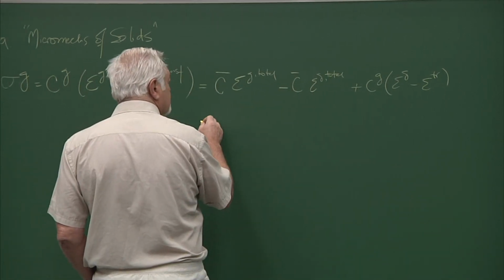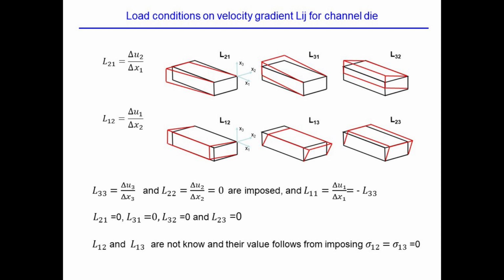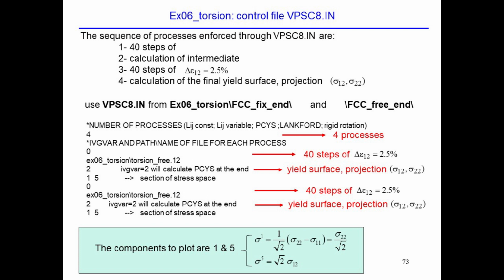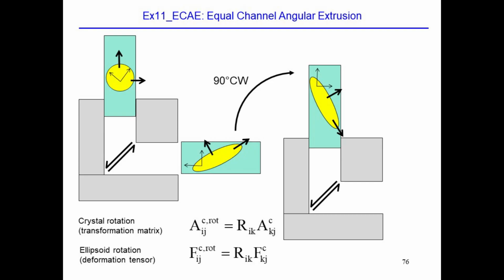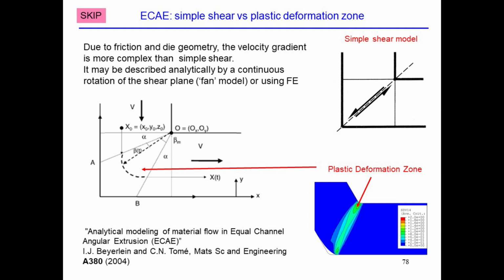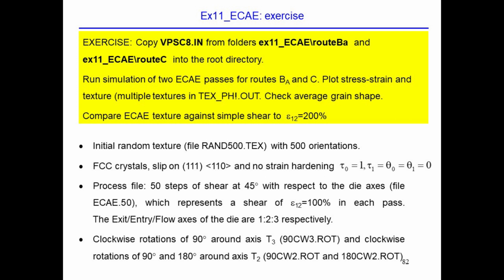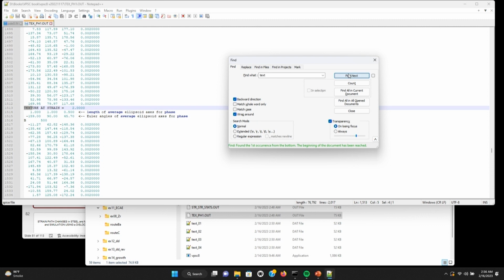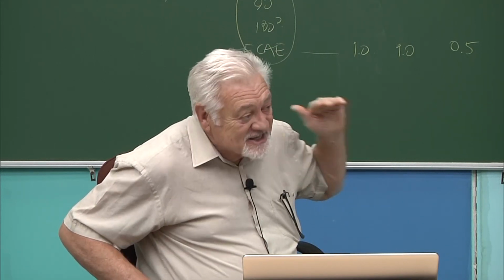Day 4 Part 1